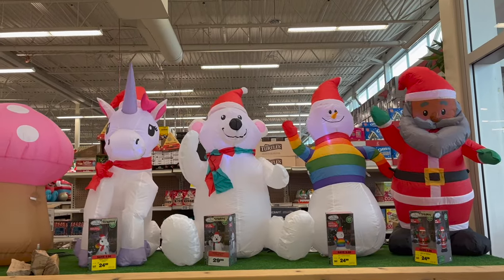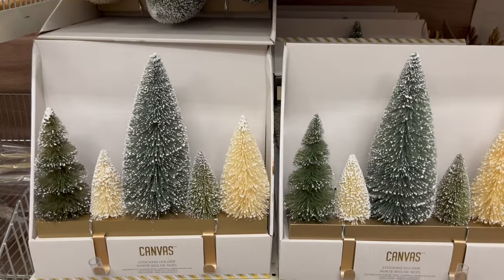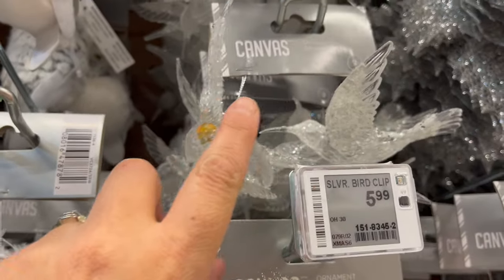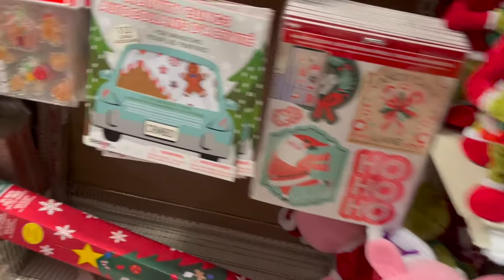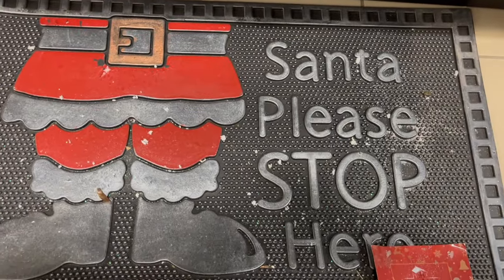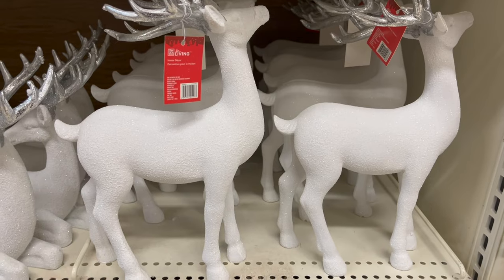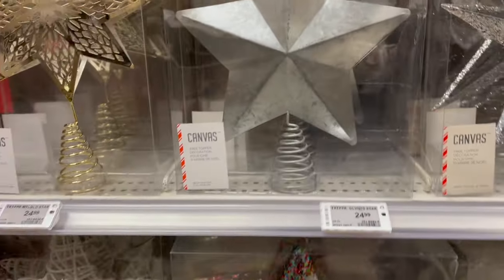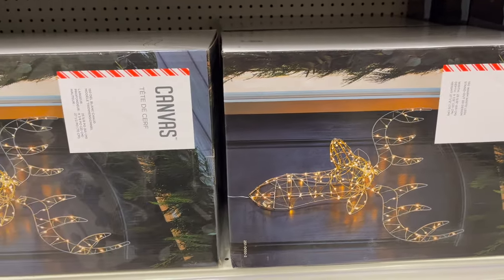*EXCITING* CANADIAN TIRE CHRISTMAS DECORATIONS 2023 | COME SHOP WITH ME 🎄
*EXCITING* CANADIAN TIRE CHRISTMAS DECORATIONS 2023 | THE BEST DEALS

You have been asking me to visit Canadian Tire to see all of their new Christmas Decorations for 2023 and I delivered. Wow, Canadian Tire has so many amazing Christmas Decorations and the variety of Christmas Ornaments was second to none, honestly they are winning this year. The variety, colours and prices, Canadian Tire's Christmas Decor is a one stop shop for all of your Christmas needs. Thank you so much watching, I hope that you enjoyed today's video.
-Angela @LivingHerBestLife

**Click on the link, then in the top right corner hit share and scroll down to download**